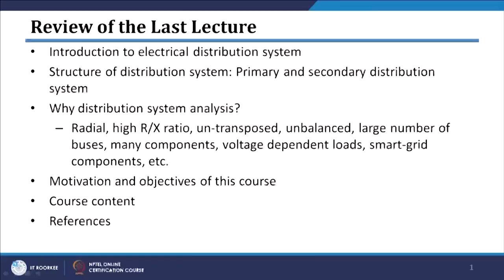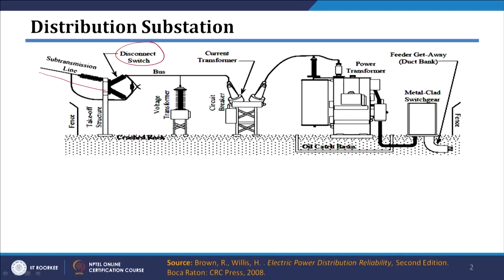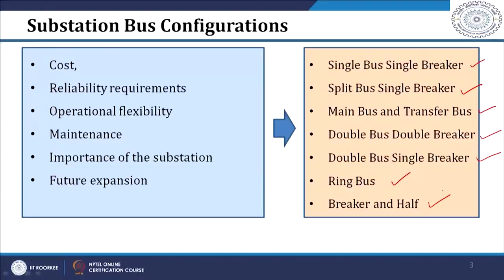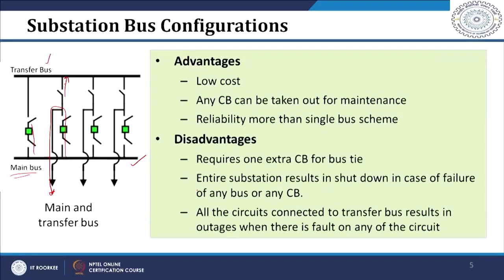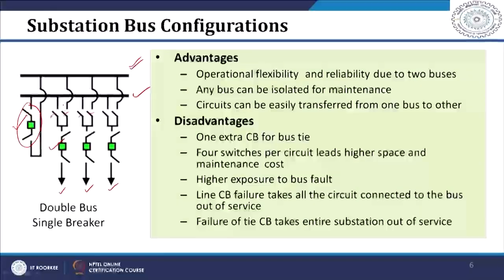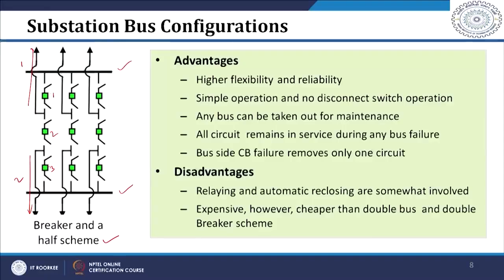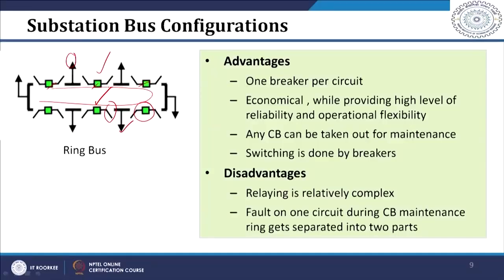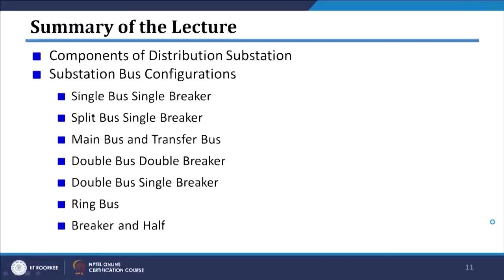Components of Distribution System Substation and Busbar Layouts